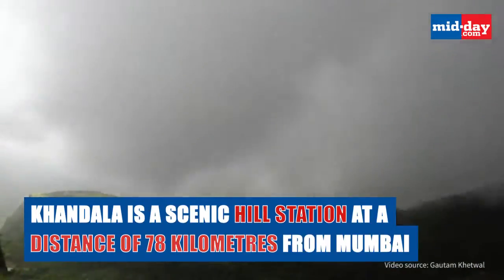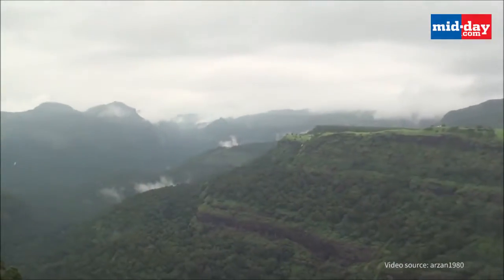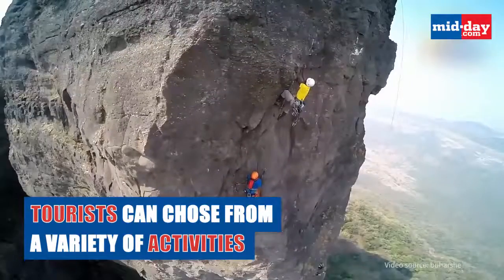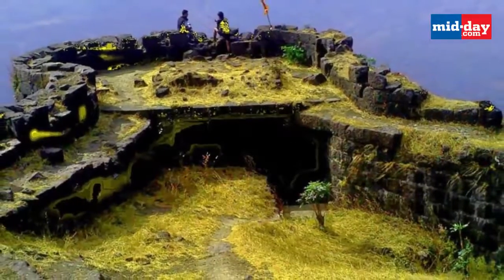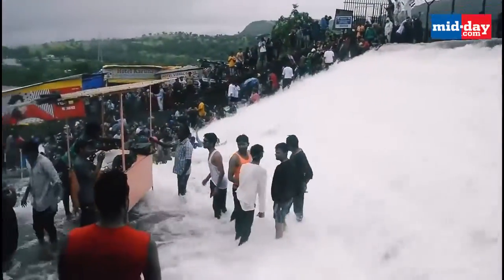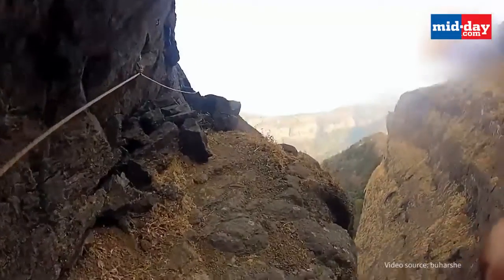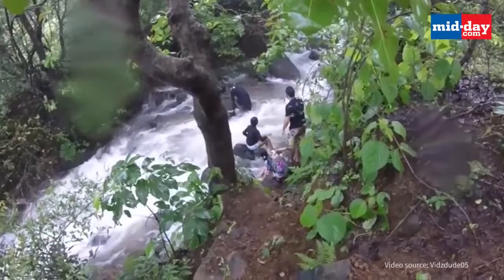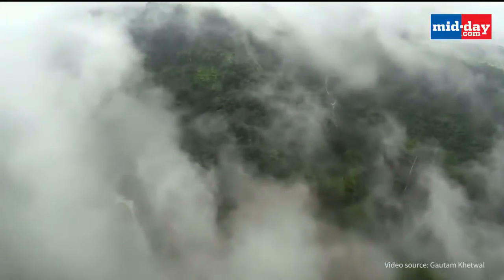Weekend getaway: Khandala offers you treks, waterfalls, chocolate fudges and more!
The tiny hill station of Khandala turns a lush green in this season. Barely 78 kilometres from Mumbai, it is easily accessible by rail or road. It is a nature lover’s paradise as it comprises of perennial lakes, mountain ranges, thick forests and waterfalls. Tourists visiting here can chose from a variety of activities ranging from trekking to visiting historic monuments. For those with a sweet tooth, Khandala offers some of the tastiest varieties of chikkis and fudges. Famous for its forts and scenic viewpoints, chocolate fudges and chikkis, Khandala makes for a perfect place to head this weekend. Watch this video to know more.

No one knows Mumbai better than us. WeUncoverMumbai. Follow us for Breaking News, Sports Coverage, Entertainment, Bollywood news & more!